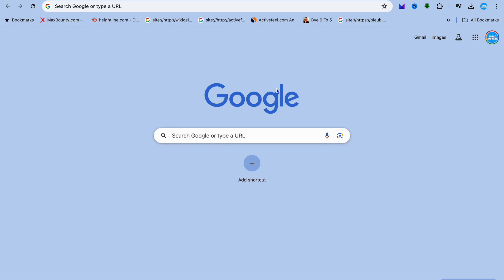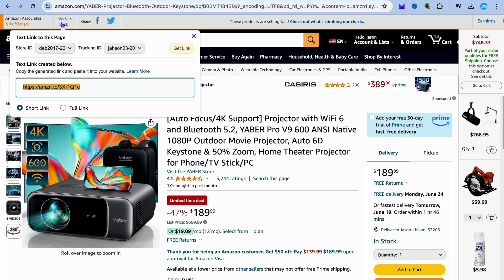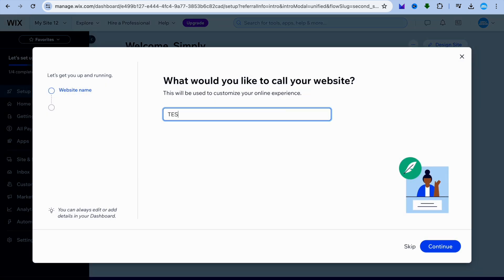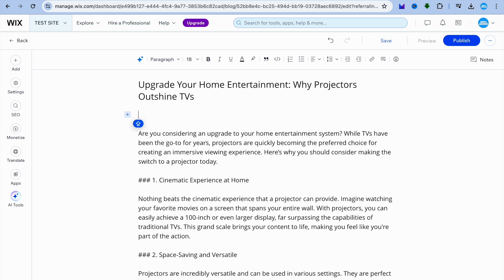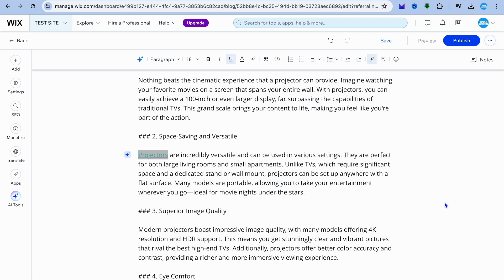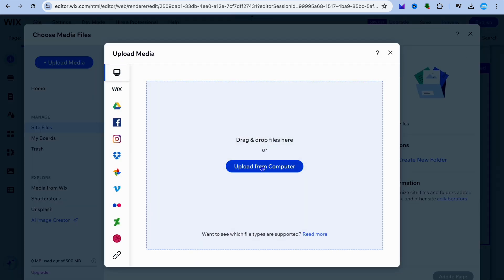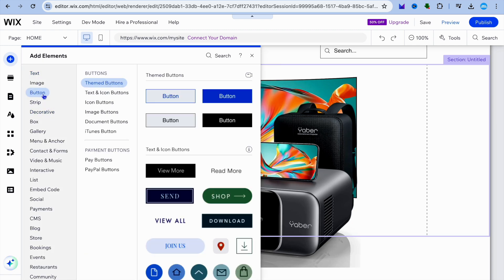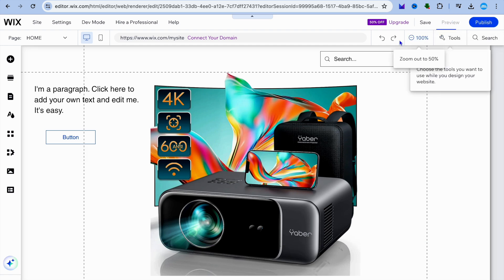How To Build Free Landing Page For Affiliate Marketing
In this tutorial I’ll be showing you How To Build Free Landing Page For Affiliate Marketing the platform we’ll be using is wix website builder, which is arguable the best affiliate landing page builder